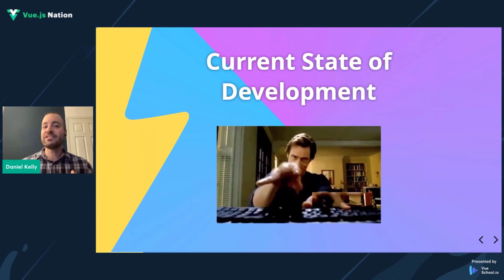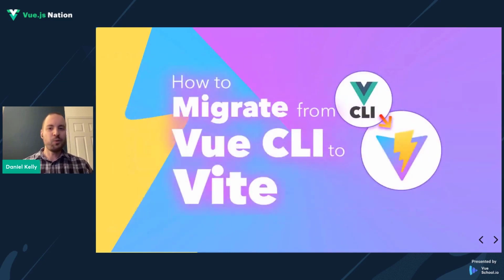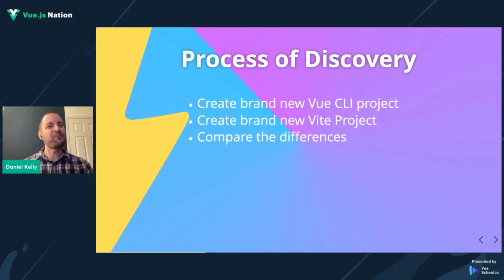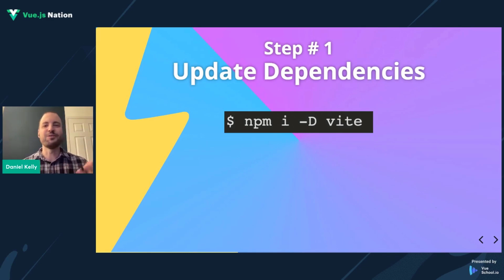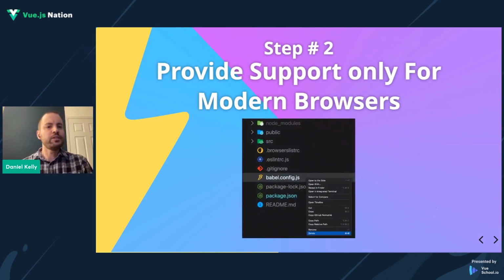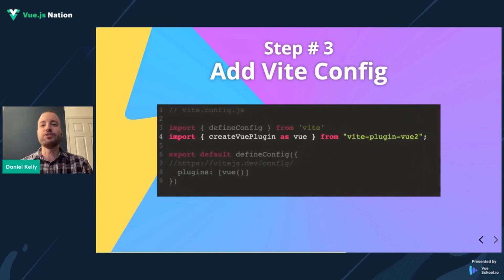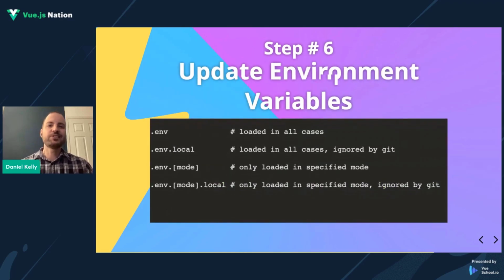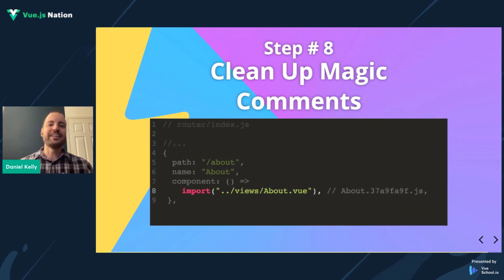Migrating from Vue CLI to Vite by Daniel Kelly: Vue.js Nation 2022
Vite has revolutionized the Vue.js development experience with it's lightning fast server starts and HMR. It's the definite first pick for starting up any new project. But what about your existing projects that use Vue CLI? Vue CLI projects can be migrated to use Vite to capitalize on that awesome developer experience.

Daniel Kelly, Vue School's Lead Instructors walks us through 9 steps to get it done!